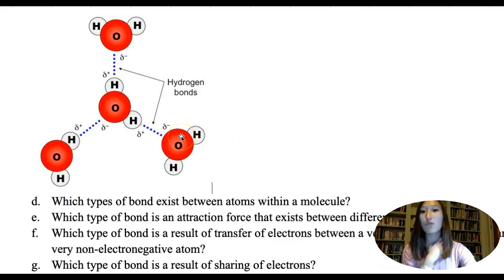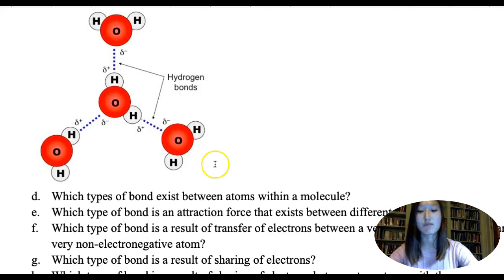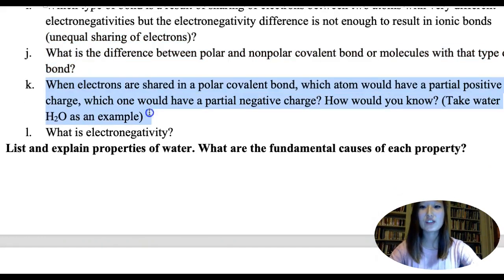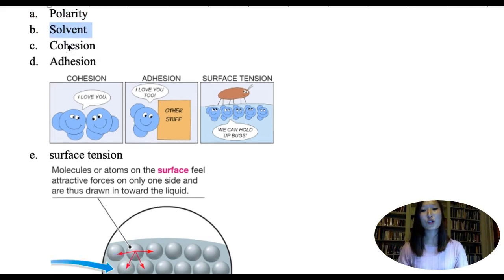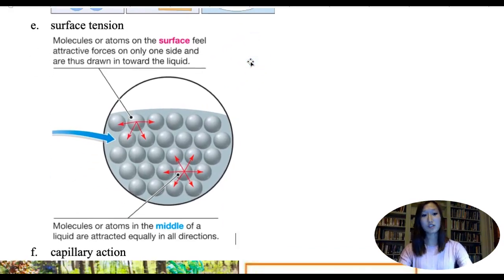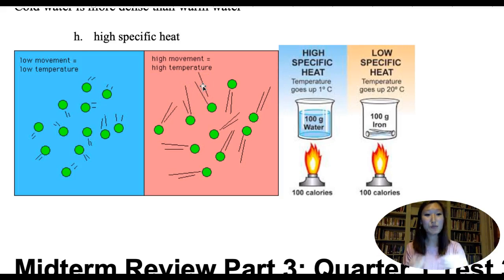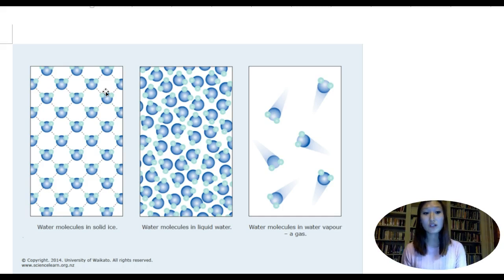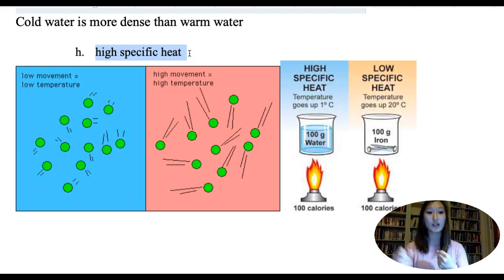2019 Midterm Review Part 2 Cont.- Biochemistry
Hydrogen bonds, properties of water